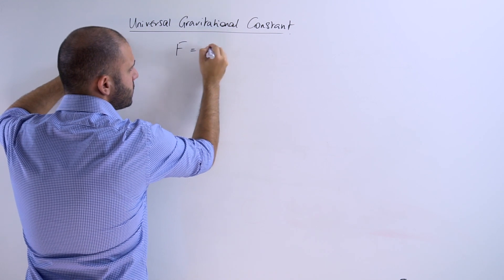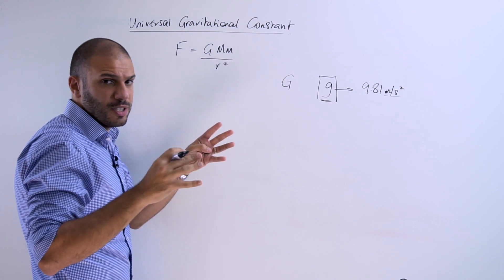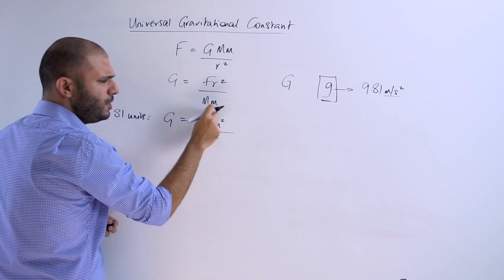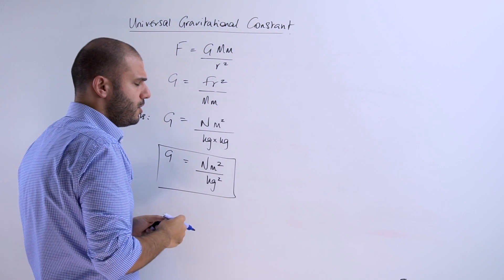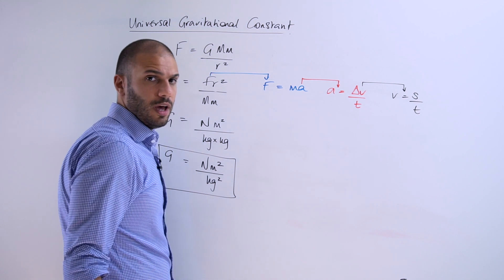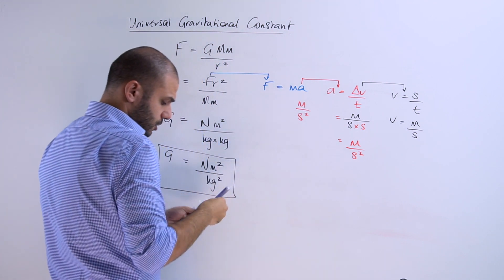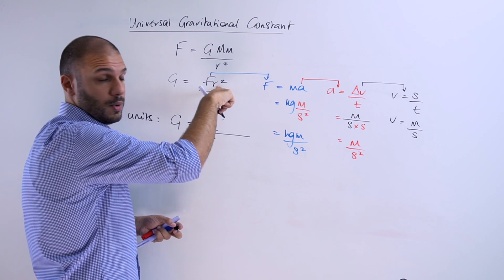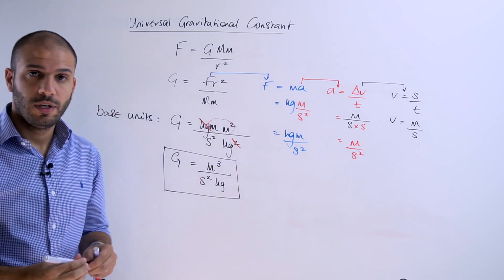08.3 The Gravitational Constant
In this video the units of the universal Gravitational Constant are derived